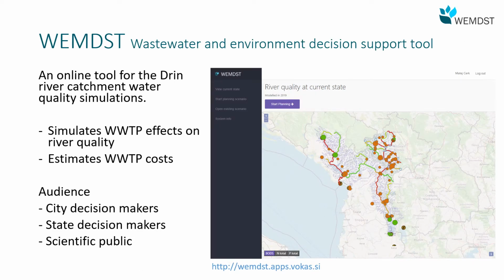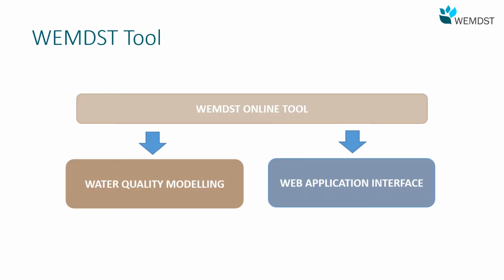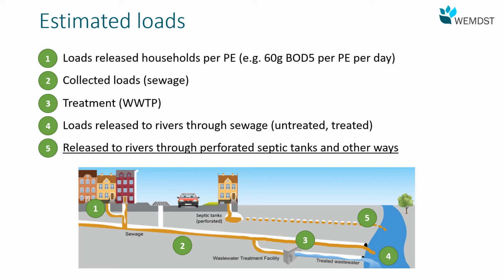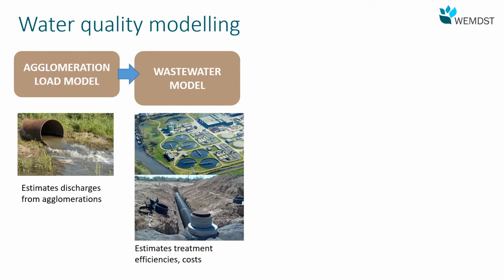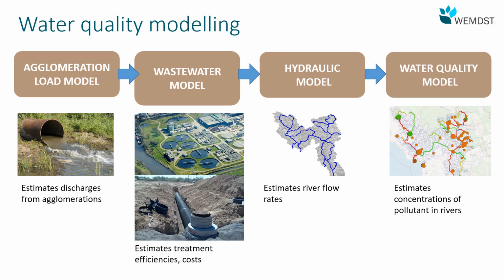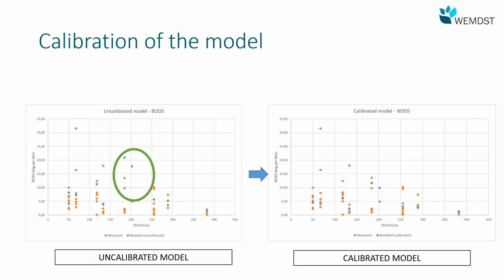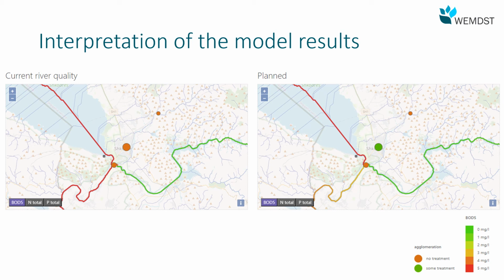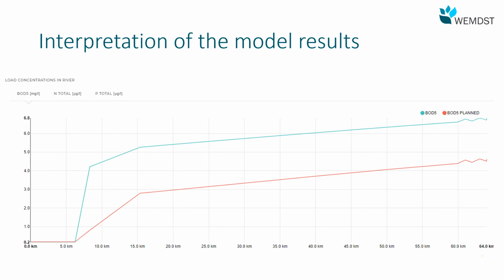05 Main components of the WEMDST water quality modelling